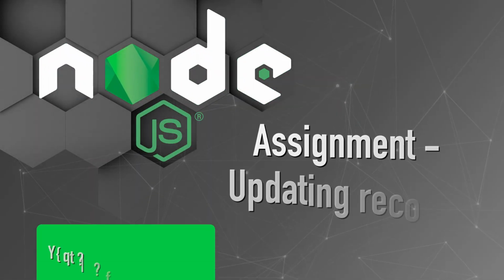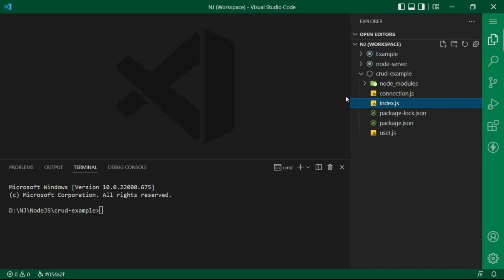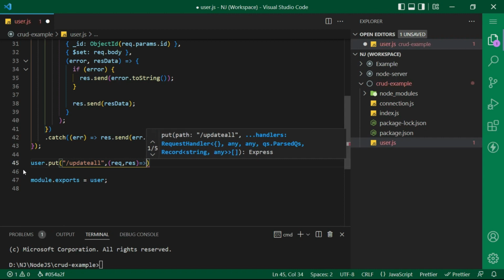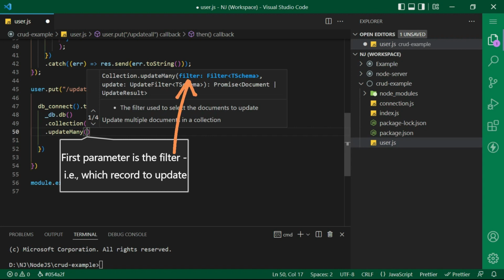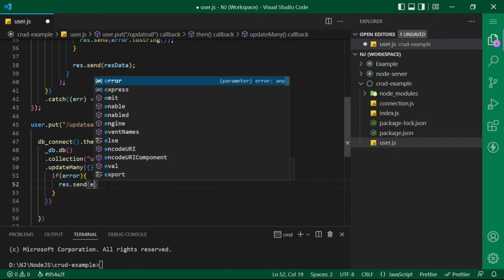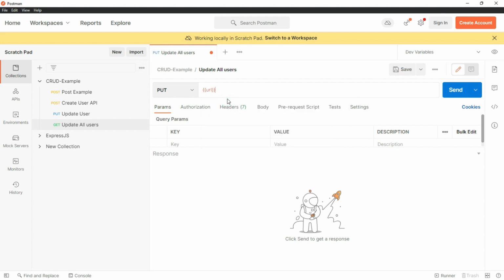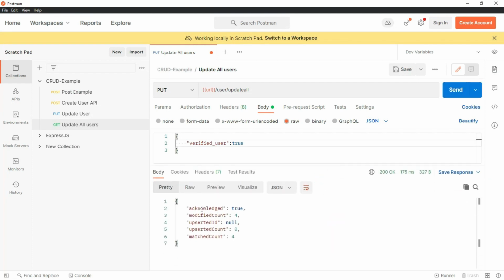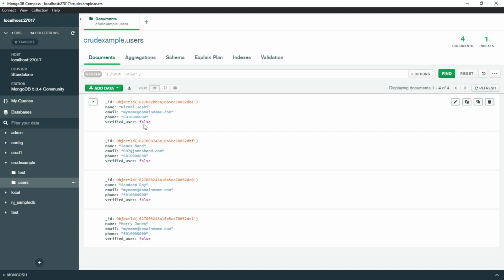Node.js & Express.js Series | Chapter 15 | Updating records in database(Adding a new property/field)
This lecture is an assignment of the previous lecture, i.e., updating records in the database.